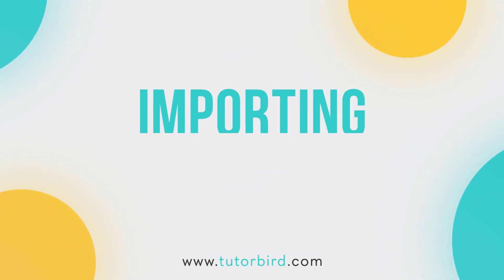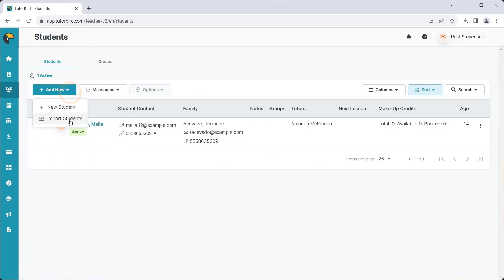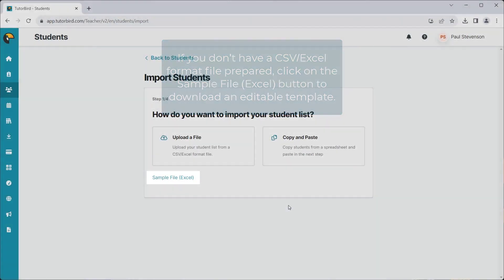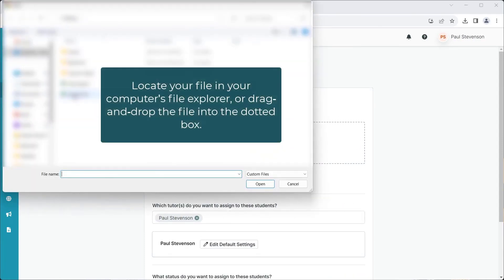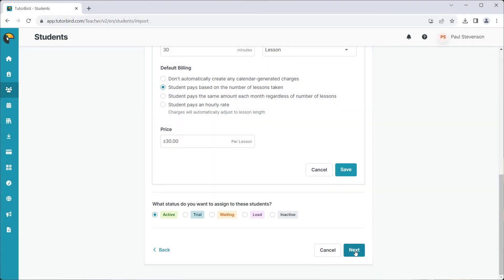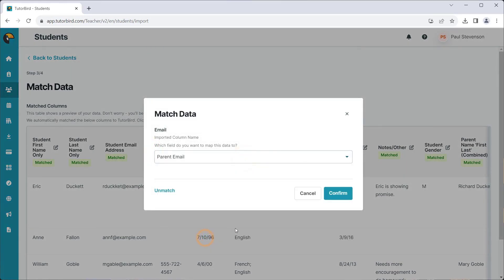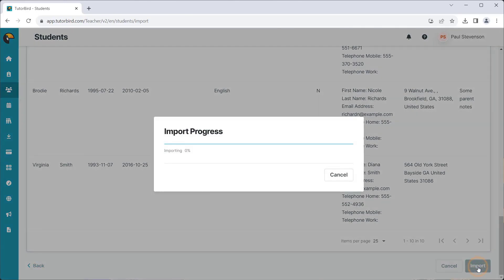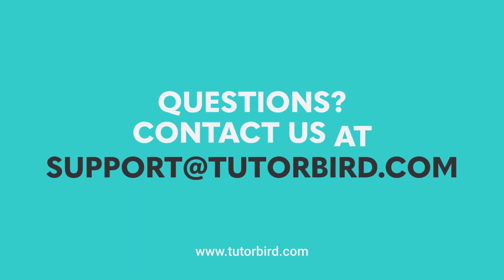Importing Students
Switching from a different software or want to import students from a spreadsheet? We'll go over how to import a CSV/Excel document into your TutorBird student list.